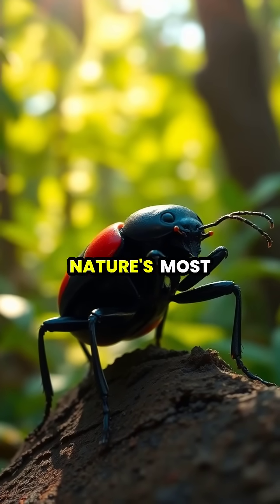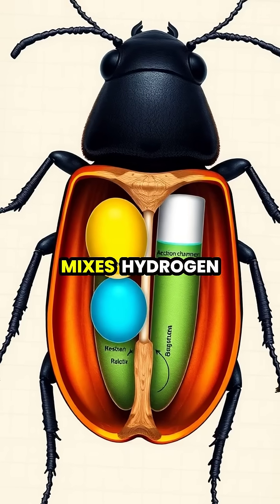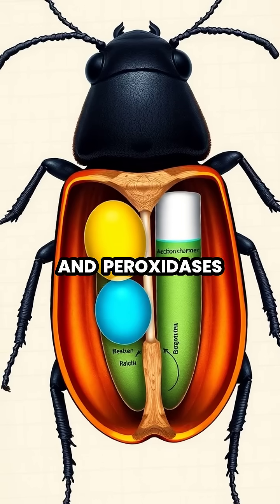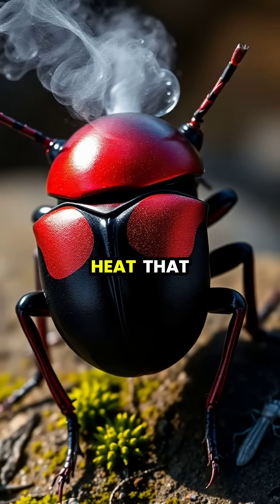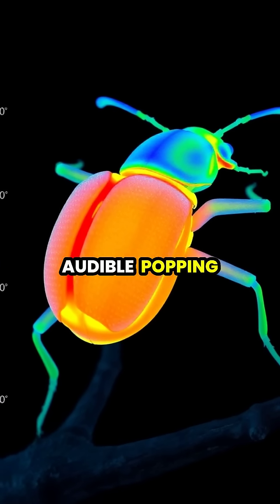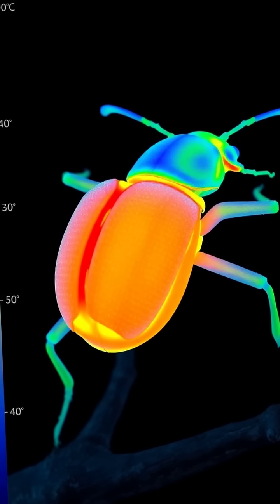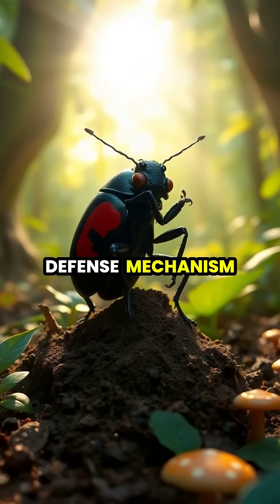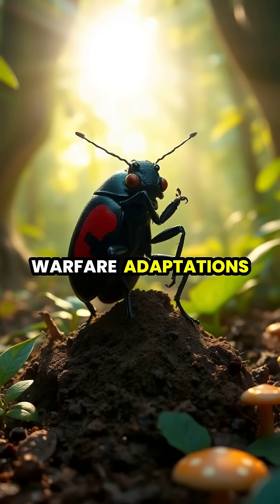The Explosive Defense of the Bombardier Beetle!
Dive into the fascinating world of the bombardier beetle, a tiny warrior with a powerful chemical defense! Discover how this incredible insect combines separate chemicals to create a boiling hot spray that deters predators—just how does it work? From its detailed anatomy to its explosive reactions, join us for a close-up look at one of nature's most impressive adaptations.